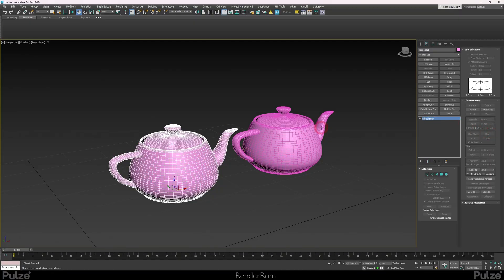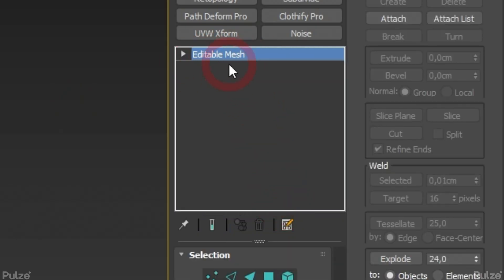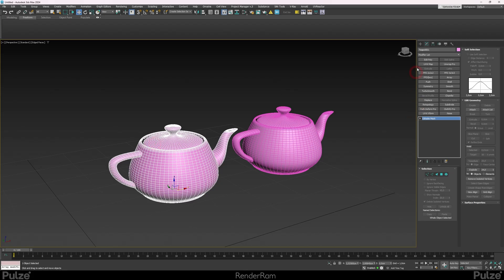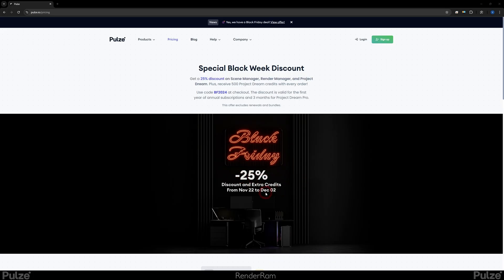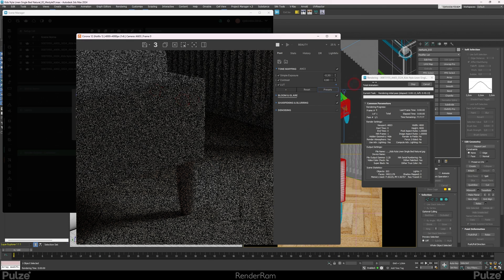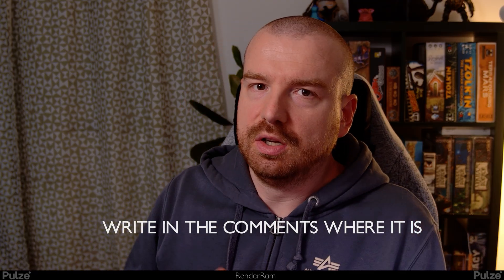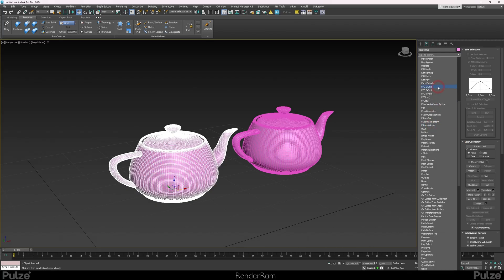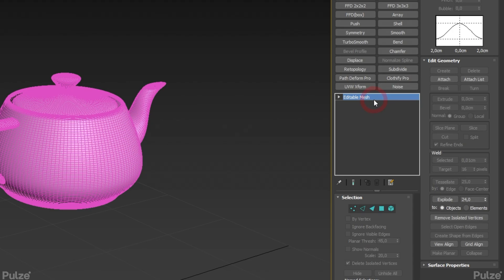Have I Been Modeling Wrong My Whole Life?! | 3ds Max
Yo guys, today on  @RenderRam  and in collaboration with @pulzeio    I'm having some questions about what is the right usage of modifiers, it's not just apply anything and move on... there's a catch!
Also guys from Pulze were so generous and decided that from now on EVERY video will have a giveaway!
0) It is free to enter.

1) There's a Cutout of my ugly face hidden somewhere in the video (me talking and showing how the ugly face looks on 3:37min does not count obviously), whoever finds it first, write where it is in the comment section with the minutes and seconds where you've seen it - Wins a 3 month Pulze Scene Manager license.

2) Winner for "My ugly face finder" will need to send me an e-mail @ after the draw, and I will reply to you and tell you to Edit your comment and put one specific word in that comment - that way I will know for sure it's really YOU

3) If the winner does not respond within 1 week they will be disqualified and a new winner will be chosen

4) Contest Opens on 1. December 2024 and ends on 8th. December 2024

5) Participants must have a valid Gmail account to comment on the video for contest entry.

6) E-Mails that you send will only be used for the purpose of giving away prizes, nothing else.

8) Comments for Ugly Face Finder MUST be posted in the YouTube comment section

Good Luck